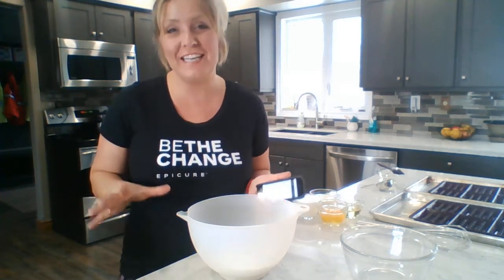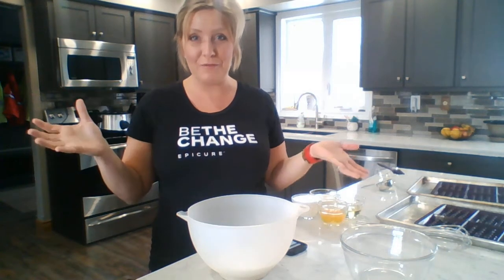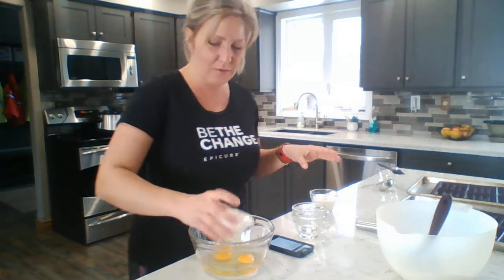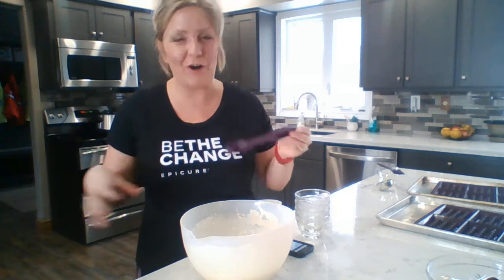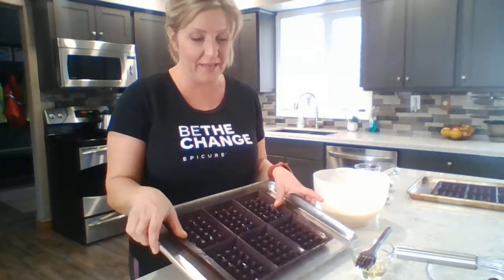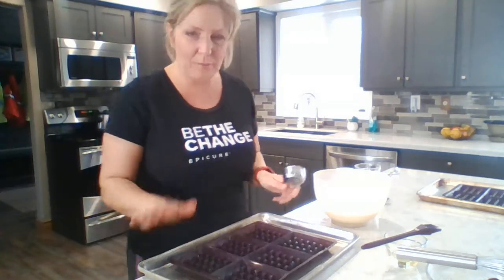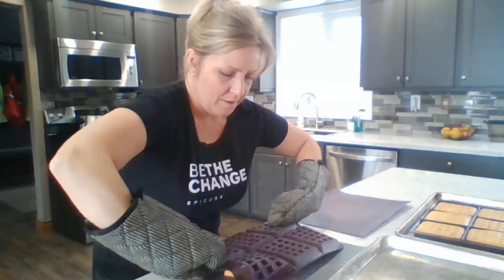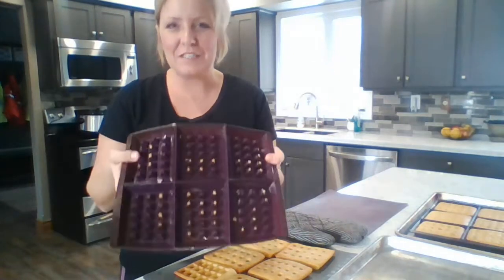Waffles with Epicure Independent Consultant, Carrie Barfoot